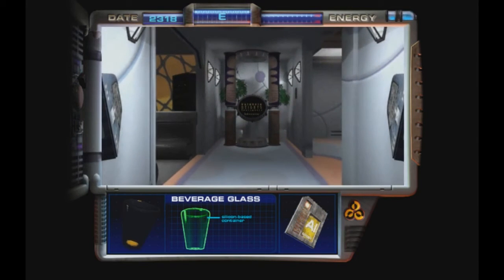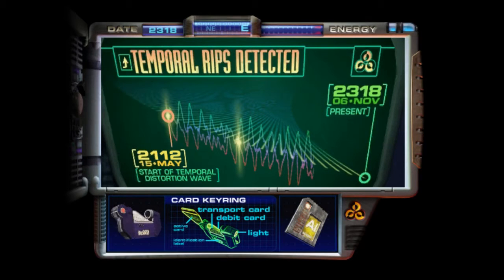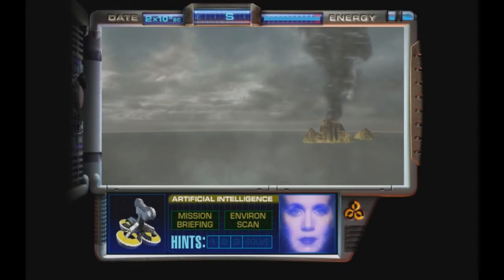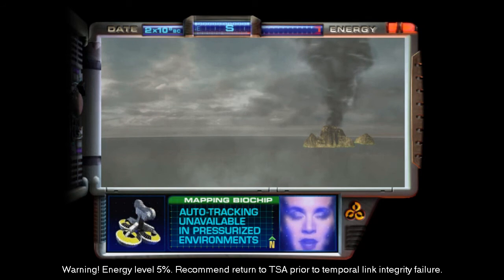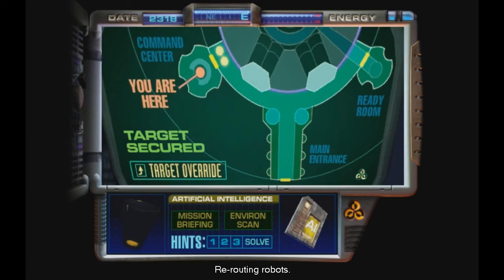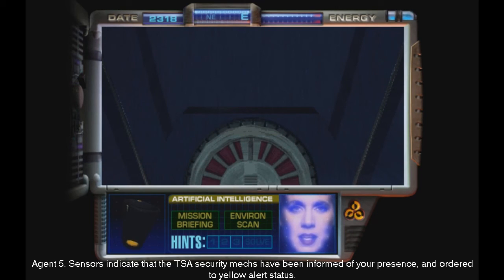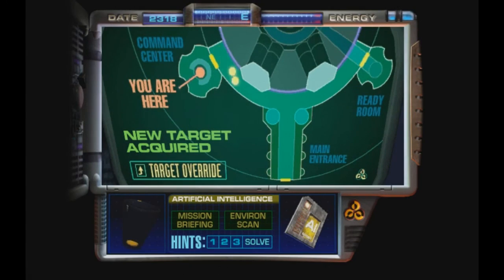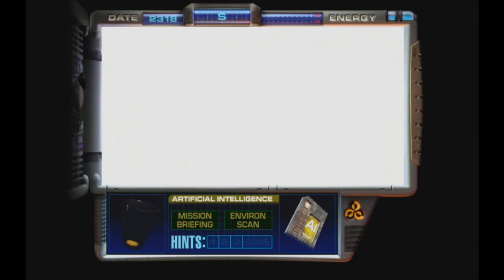[D] The Journeyman Project: Pegasus Prime DEATHS Part 1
Welcome to the first video of many deaths that Gage Blackwood will face in his time traveling journey!
We begin with removing ourselves from existence, sitting around, and getting to know dinosaurs up close. Robots also do not want treats.

HUGE thanks goes to the Steam community for compiling and organizing all of the deaths seen here, and the other videos.

There is also a detailed guide for ALL of the achievements here (look at your own risk)